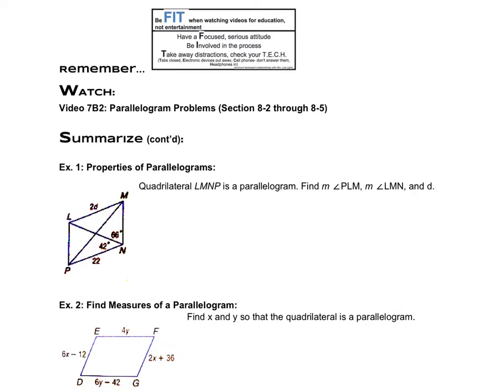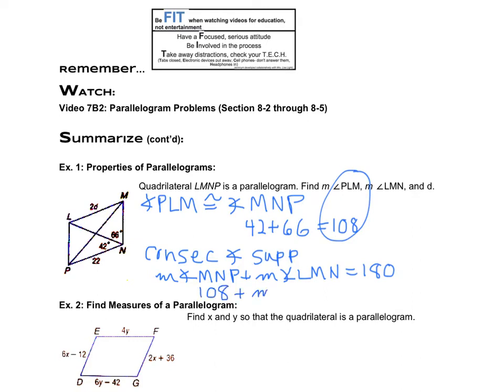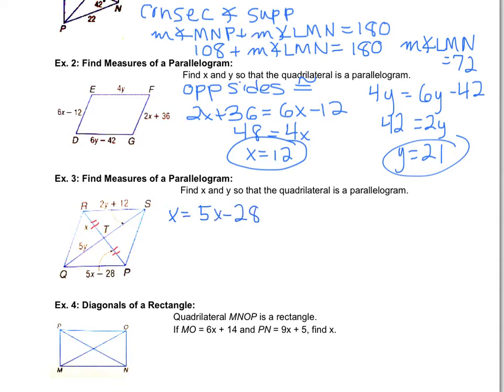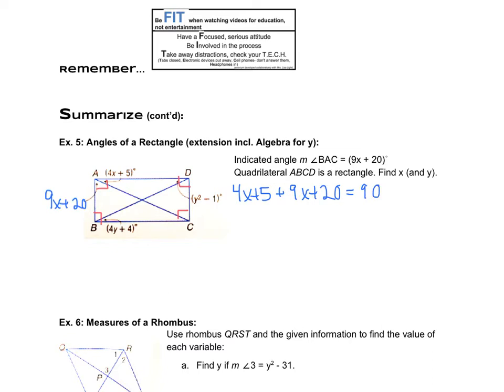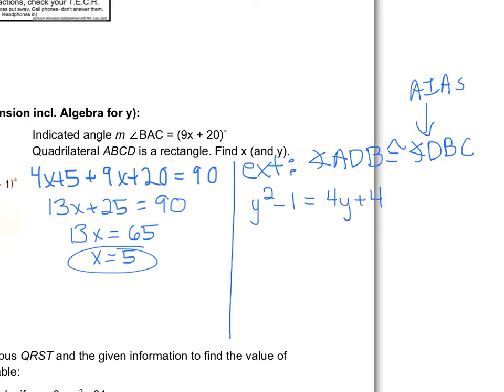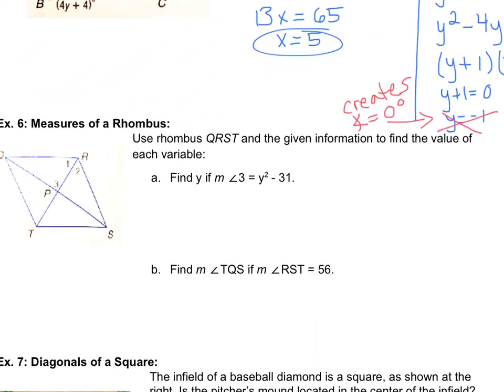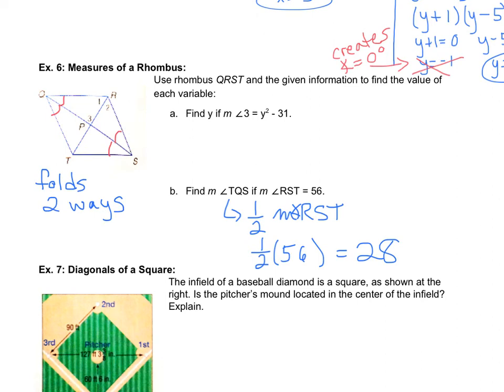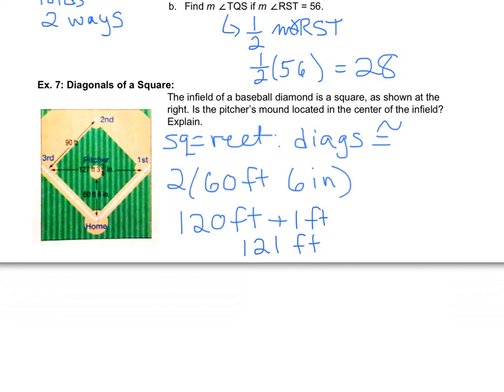Video 7B2 Parallelogram Problems